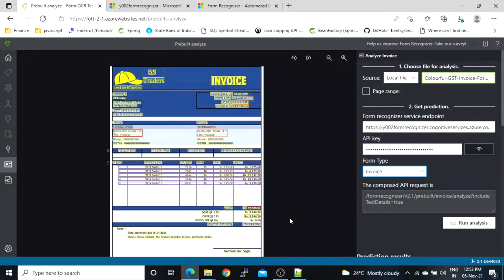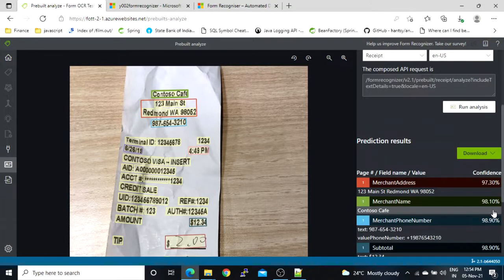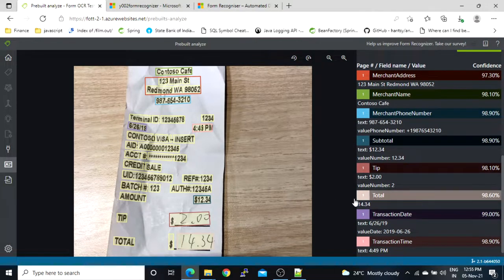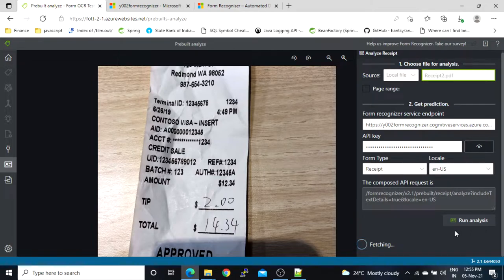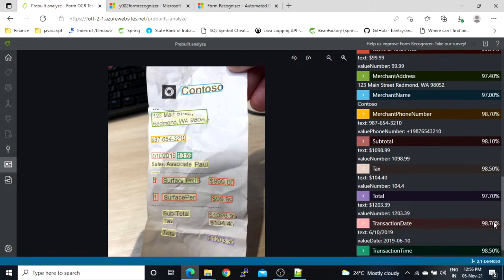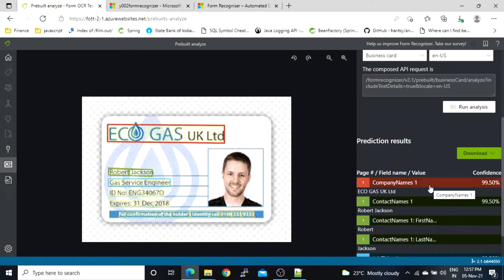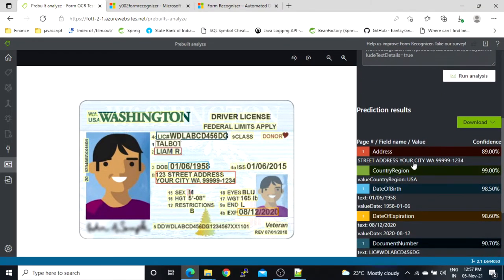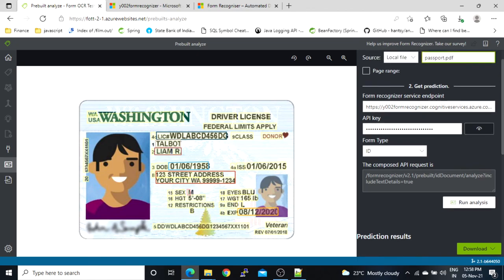Azure Form Recognizer | Prebuilt Model for Receipt , Business card, ID | #2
In this Video, I have covered Pre-built model usage for receipts , business cards, Id cards etc.

Useful Links :

1. Azure Form Recognizer documentation